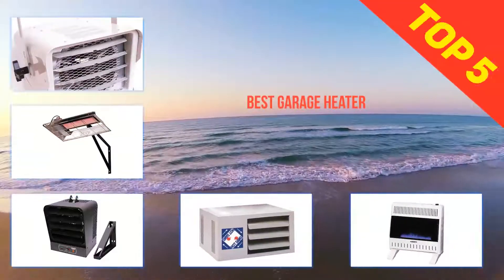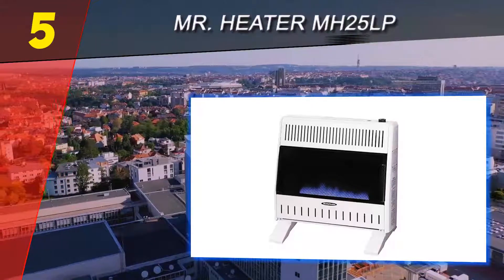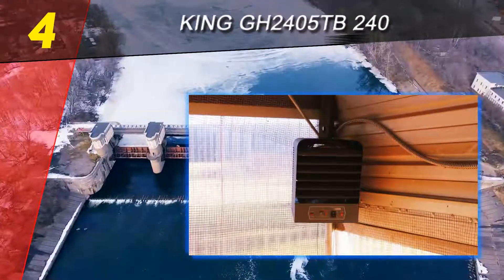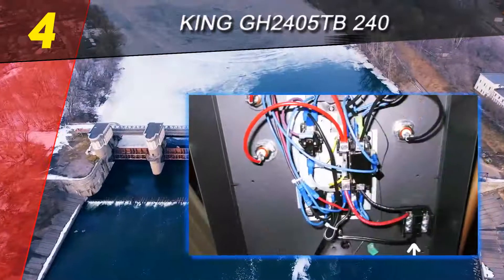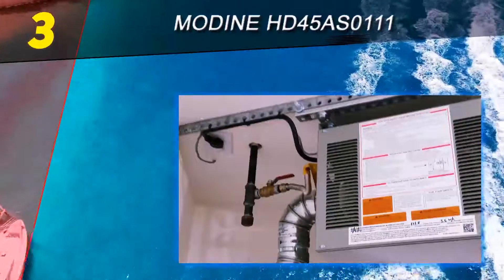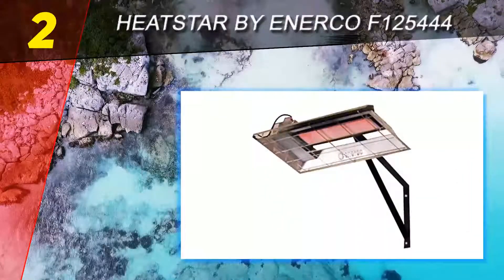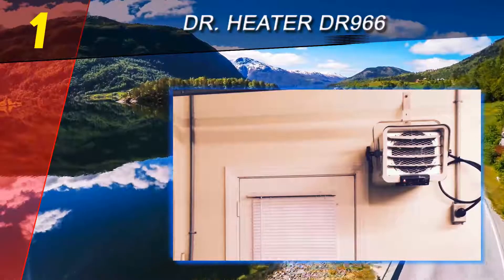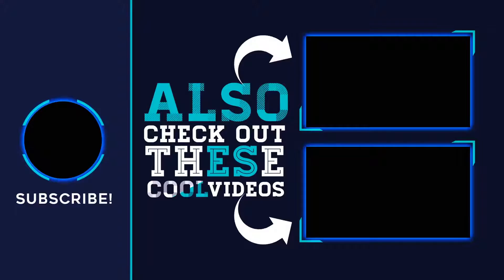The Top 5 Best Garage Heater 2023